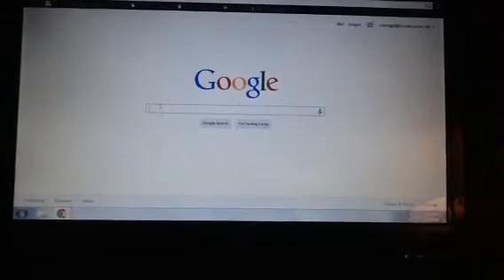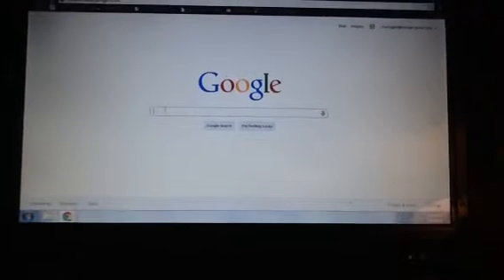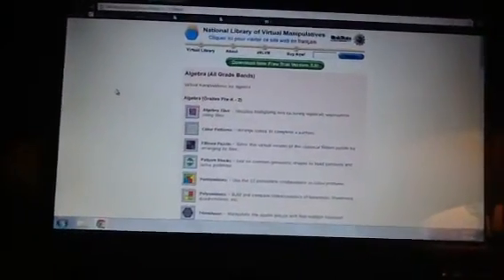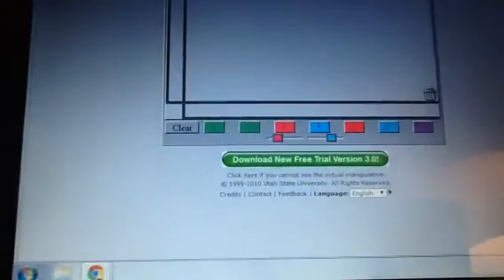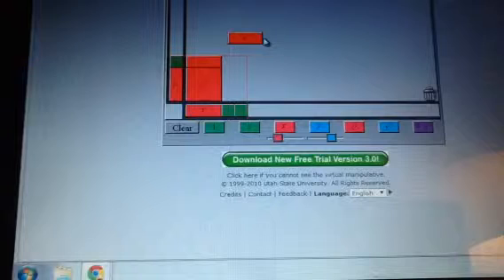Algebra tiles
How to show algebra tiles online